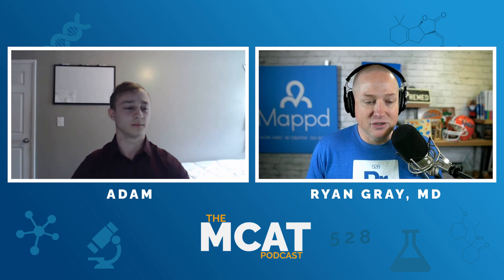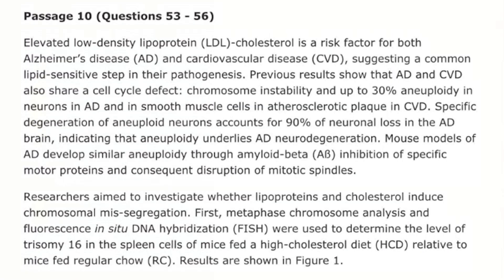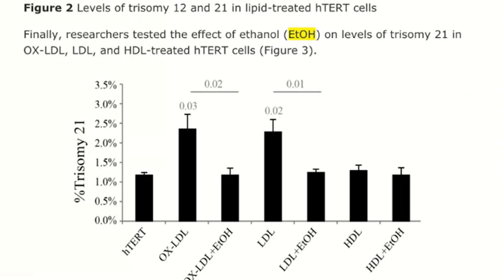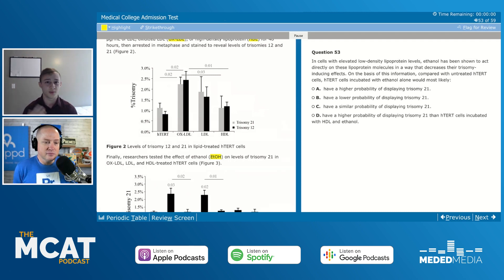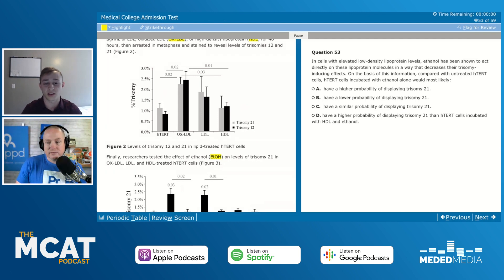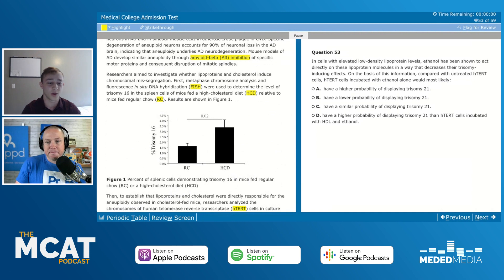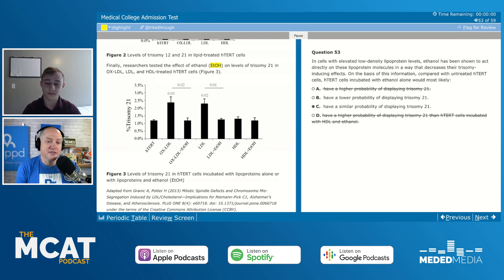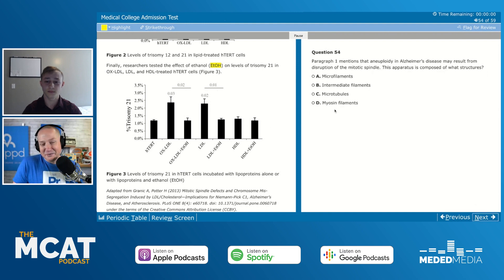Blueprint MCAT Full-Length 1: Bio/Biochem 10 | The MCAT Podcast Ep. 224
Get your FREE copy of Blueprint MCAT's Full-Length 1 (That's an affiliate link, so if you end up making a purchase from Blueprint, later on, I get a small commission at no extra cost to you.)

In this MCAT full-length passage Bio/Biochem 10, we look at LDL and cholesterol as risk factors for both Alzheimer's and cardiovascular disease. Dive in and listen now!

If you want more help from Blueprint MCAT, check out my full review of their live online course